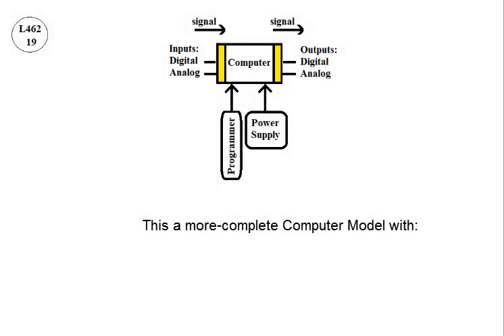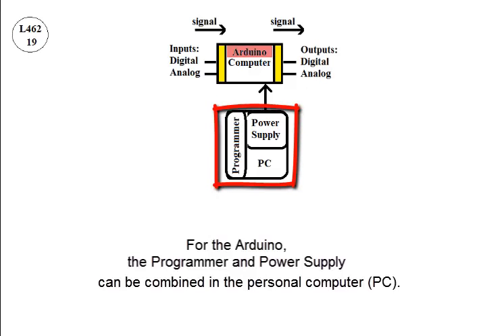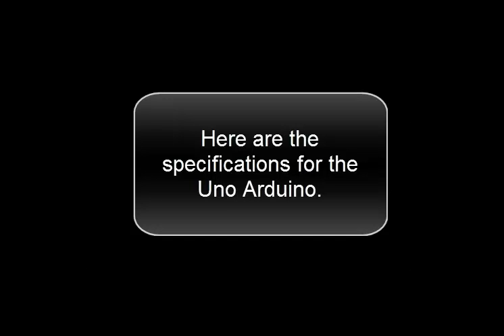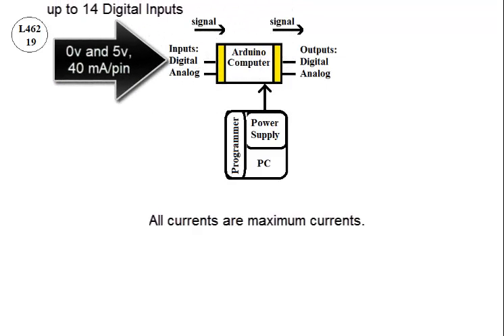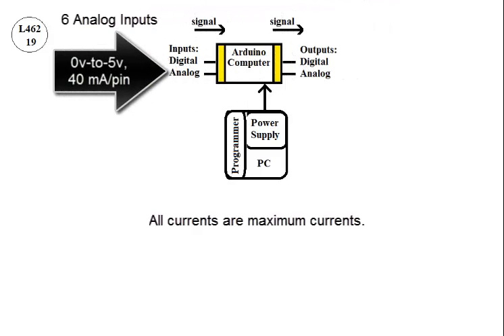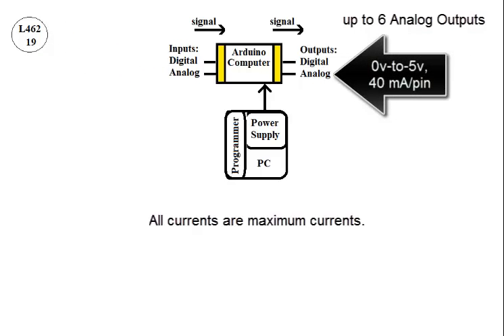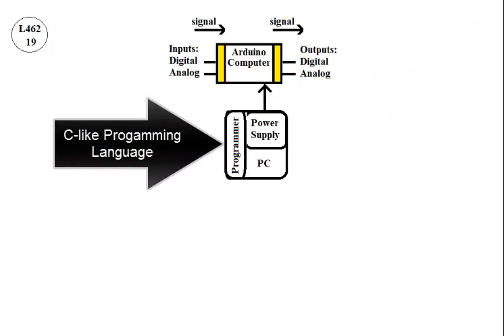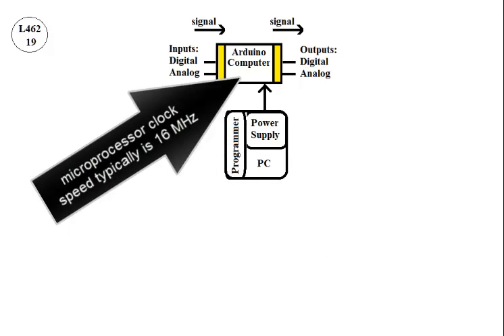L46219 - Expanded Computer Model with Arduino Specifications